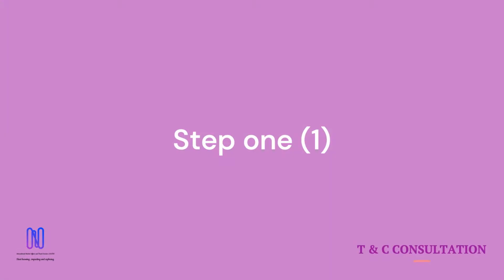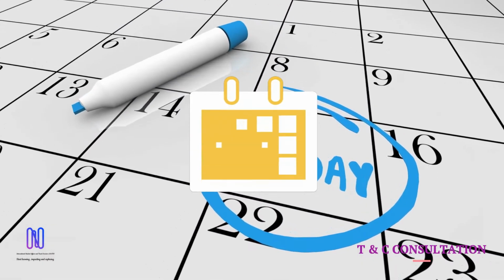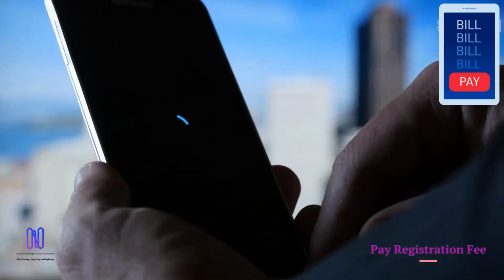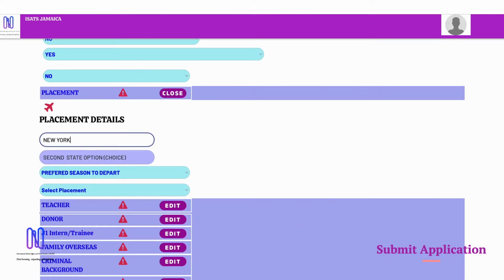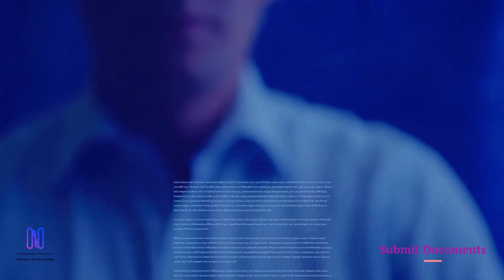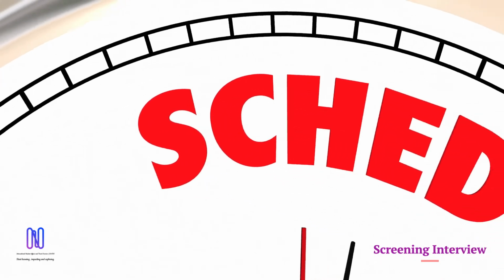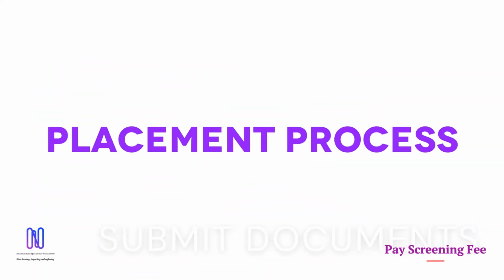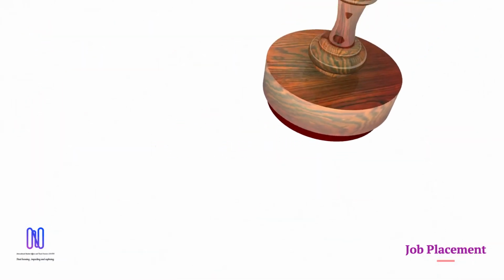Registration Process Video -ISATS Jamaica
Registration Process for the Summer Work and Travel , Intern and trainee and the Camp Counselor Program.